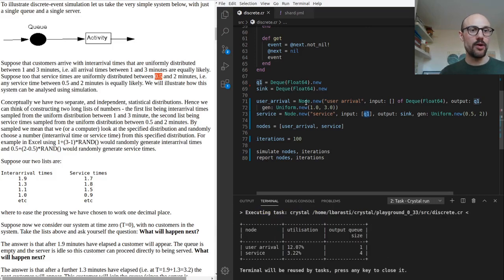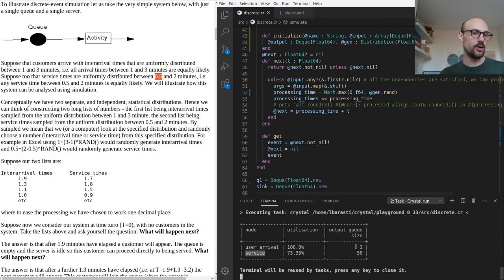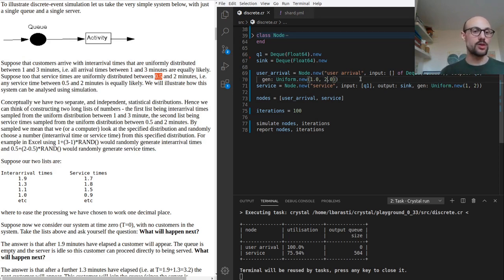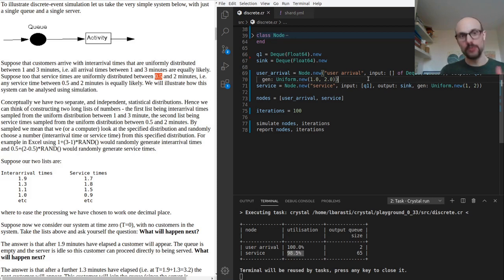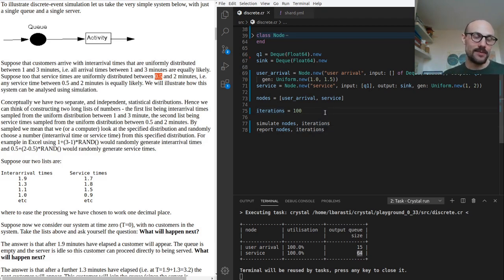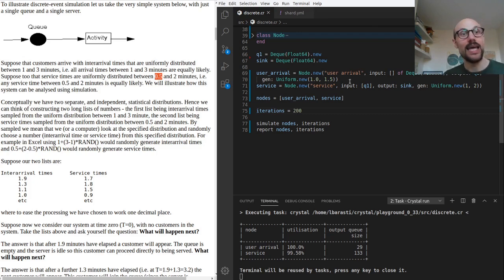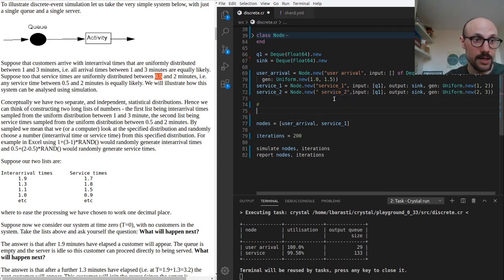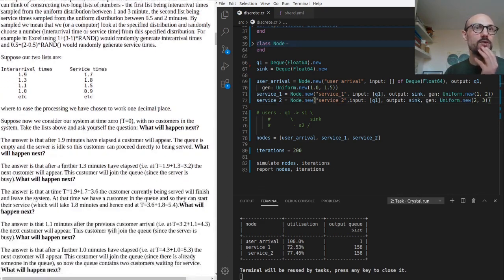Understanding queuing systems with Discrete-Event Simulation (1/3)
In this informal live-coding session, we discuss and reproduce the results from Prof J Beasley's OR-Notes

In part 1, we focus on the simplest queue system, and build on it.